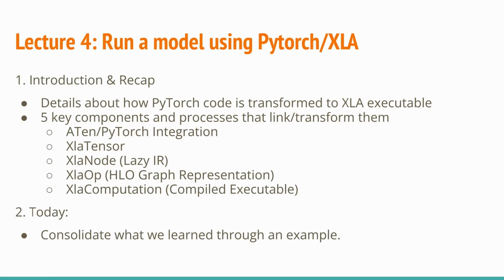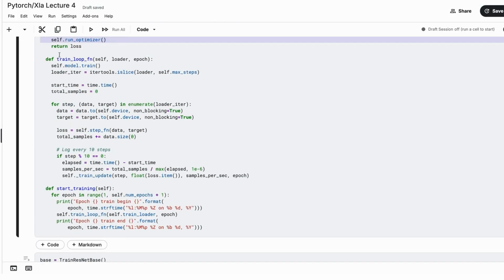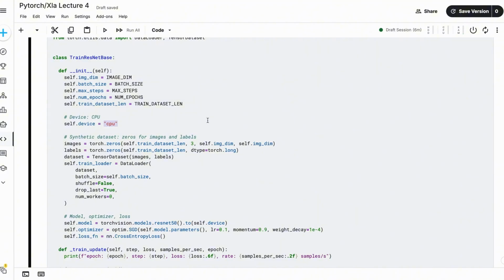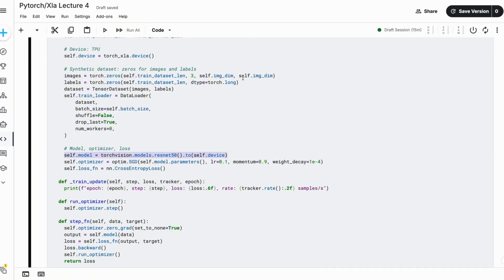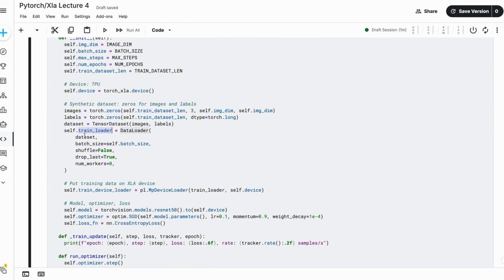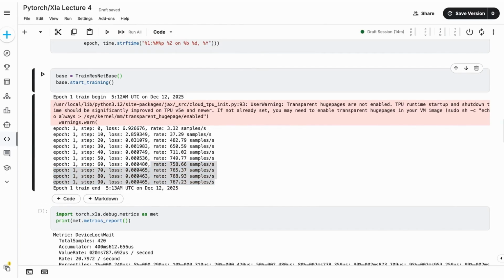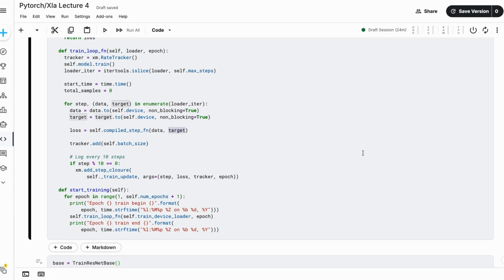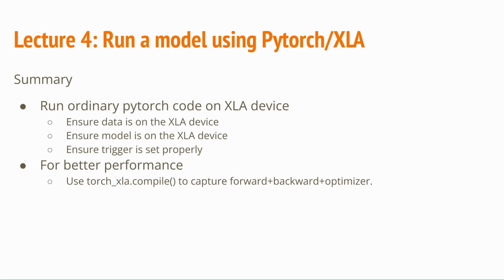The Anatomy of Pytorch/XLA - Lecture 4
This is a series of lectures about Pytorch/XLA. In this lecture, we use a real-world example to demonstrate how to adjust a plain pytorch code to run on TPU using Pytorch/XLA. In this lecture, I also share some debugging tips.